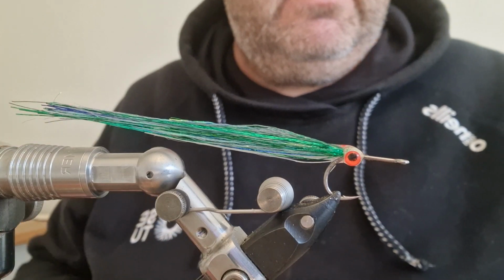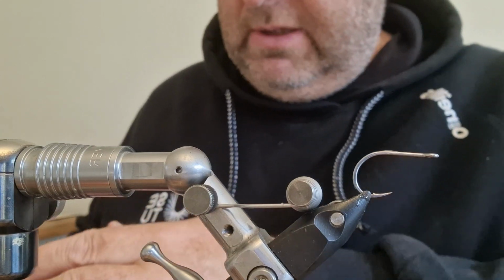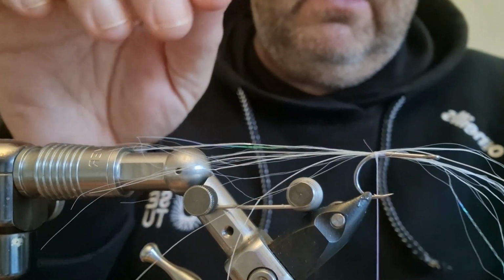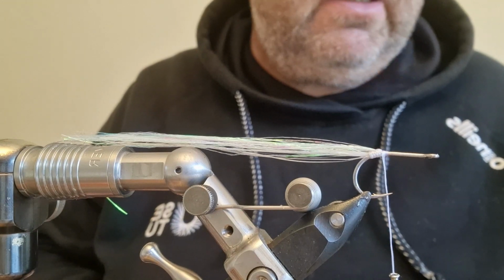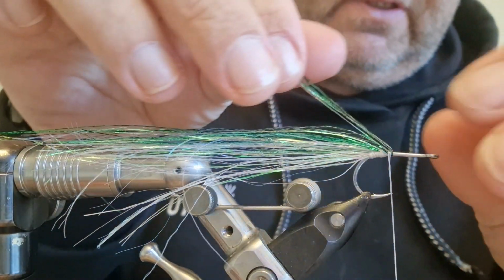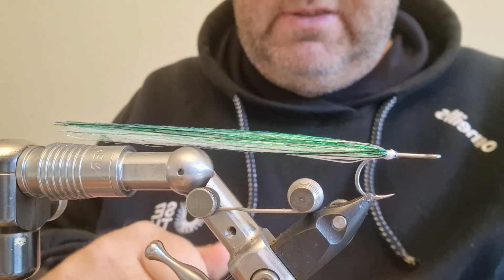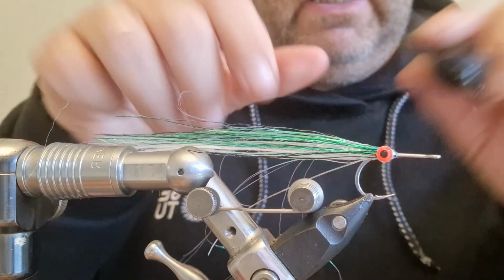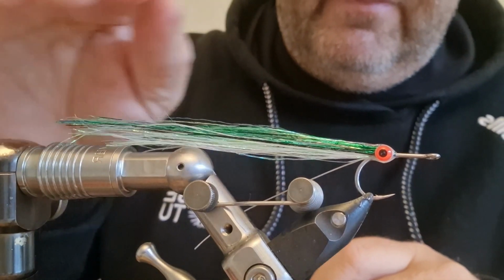Tying a Simple Sandeel with gamefishingireland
Sandeels form a significant part of the diet of seabass, seatrout and other saltwater species.  With this in mind it is always worth having a few sandeel fly patterns in different sizes in your saltwater fly box.  The flies don't need to be complicated, but it helps if they have have plenty of realistic movement.  I tie a lot of my sandeel and flatwing patterns at the bend of the hook to allow maximum movement of the materials.  You can use natural or synthetic materials.  The pattern I tie here uses synthetic flash materials and some glow in the dark strands mixed in.  It has been an excellent pattern for me for seabass in October and November in particular.

Materials:
Hook - Ahrex SA280 minnow size 4
Thread - white 240D
Belly - pearl polarflash mixed with some glow in dark strands
Body - sybai new sparkle hair UV Ice pearl
Back - polarflash aqua rainbow colour with polarflash marine green over
Eyes - 4mm fluo red
UV resin
UV torch